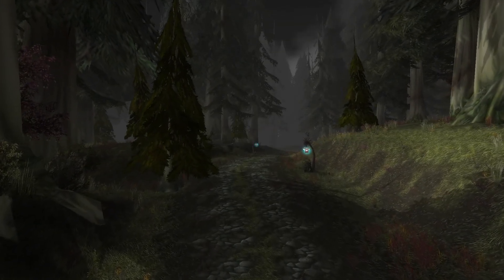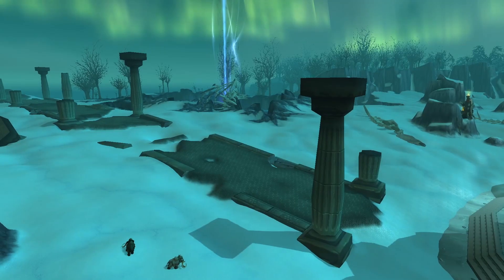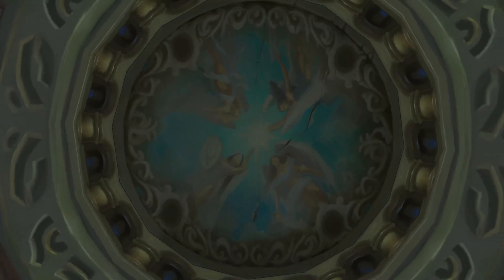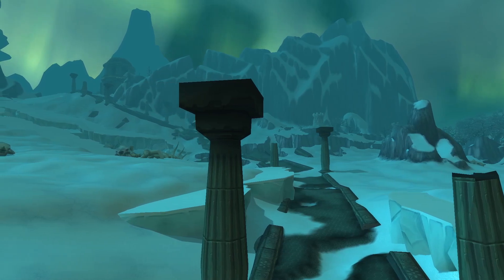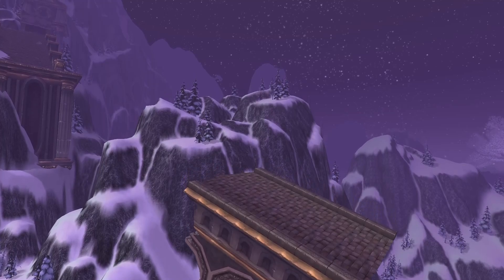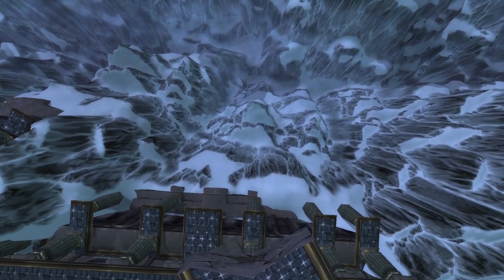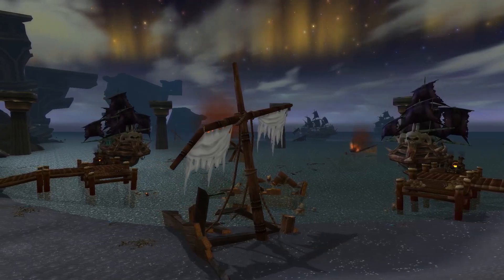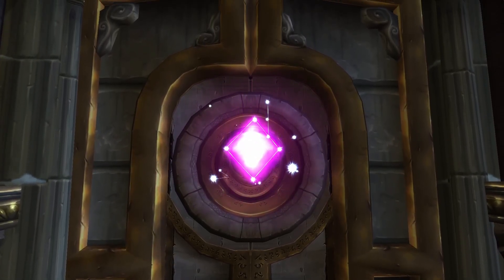In the Footsteps of the Titans! | World of Warcraft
Happy Friday, everybody! Today, we are returning to the frigid continent of Northrend for a journey on the mythical Path of the Titans! How far does it go, and what sorts of secrets will we find along the way? Let's find out!

Video Footage:
- Blizzard Entertainment's World of Warcraft (2004-)
- Some images retrieved from Google Images and WoWpedia

Jediwarlock 2023